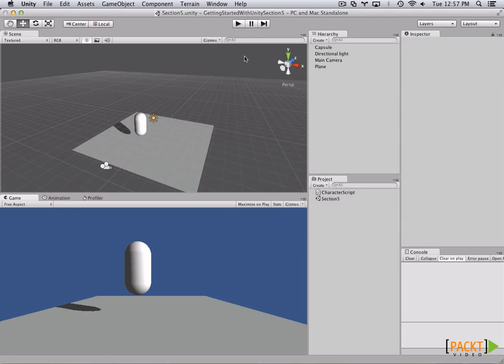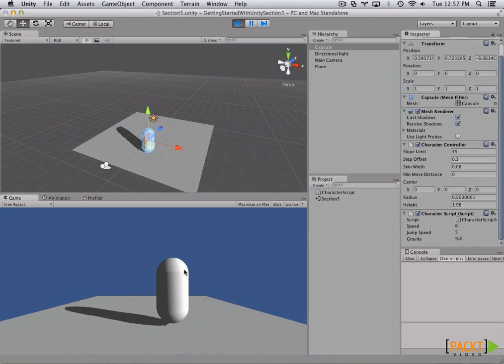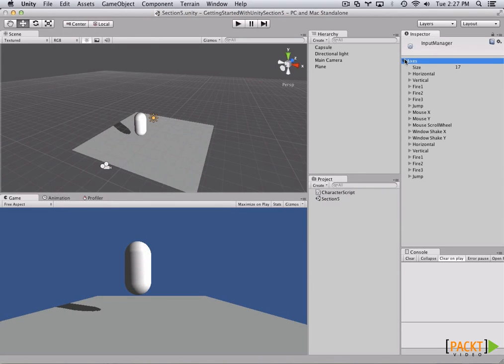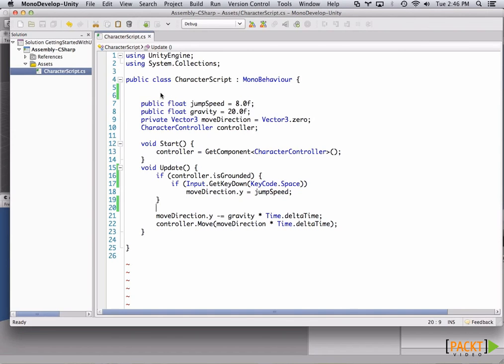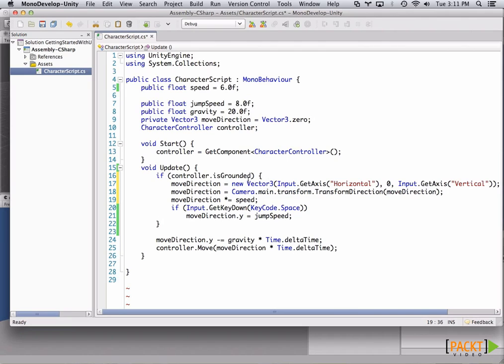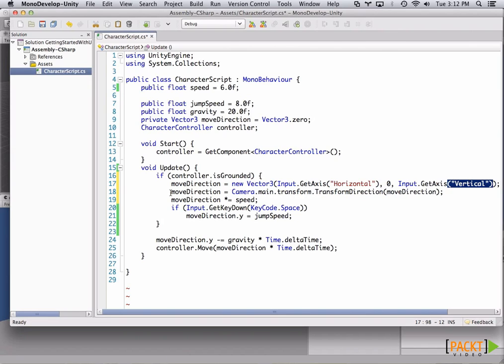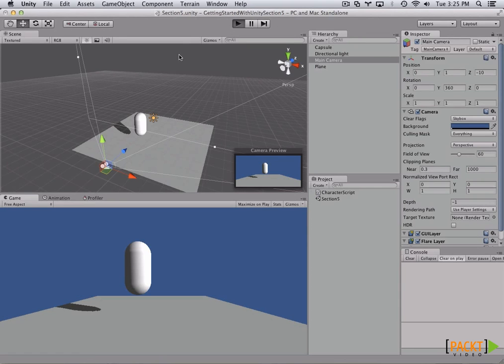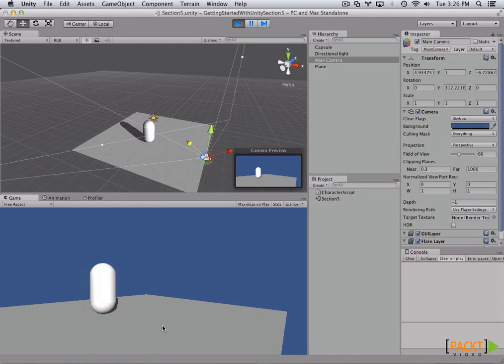Unity 4 Scripting Tutorial: Working with the Input System | packtpub.com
Be able to connect the Input Manager and make the character controller move.
• Open the project and create a C# script file
• Use the Input Manager and use the Move() function on the character controller
• Tweak the script and adjust speed for the character controller's movement